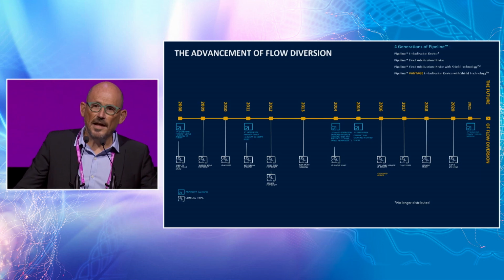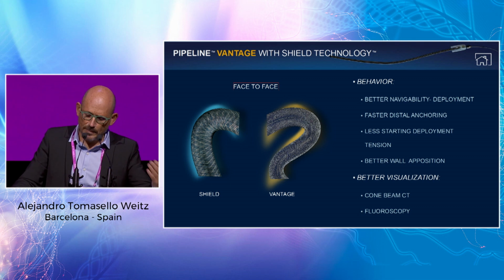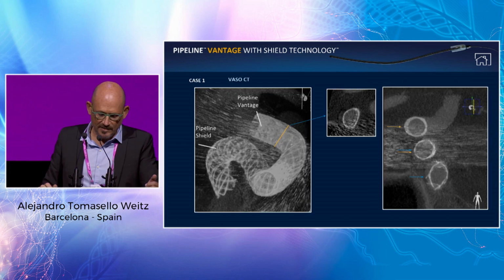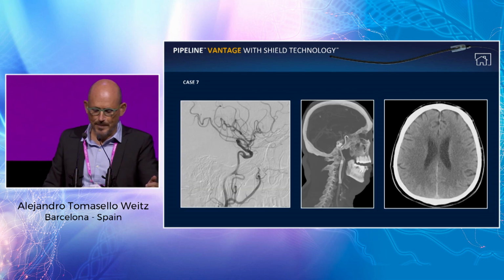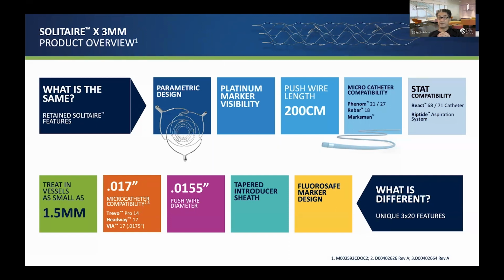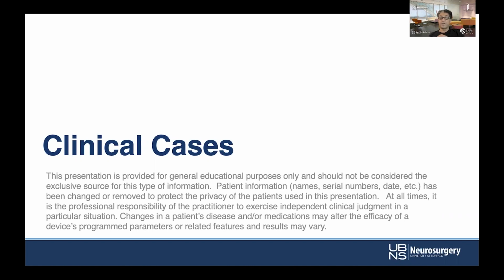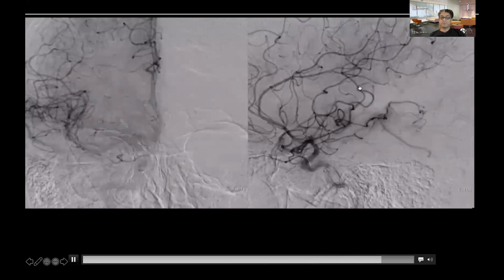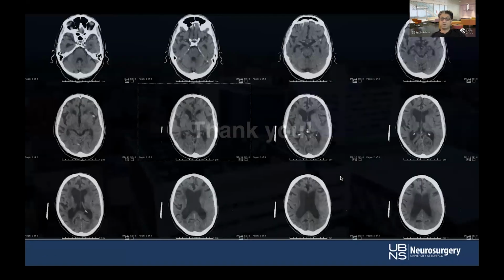Pipeline™ and Solitaire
Watch this session presented by Alejandro TOMASELLO and Adnan SIDDIQUI in order to learn more about the fourth generation Pipeline™ Vantage with Shield Technology™ and Solitaire 3mm.